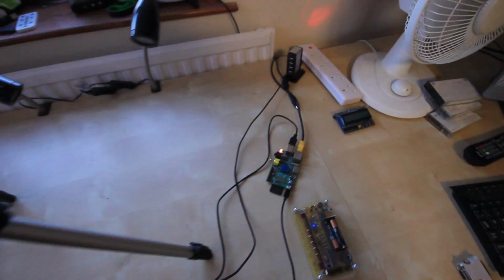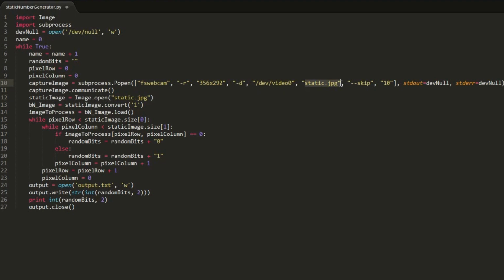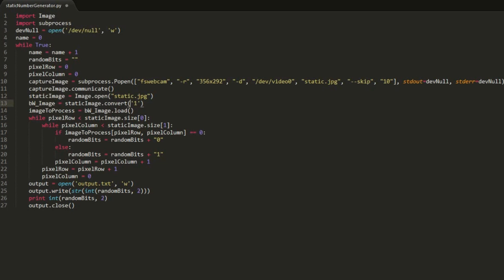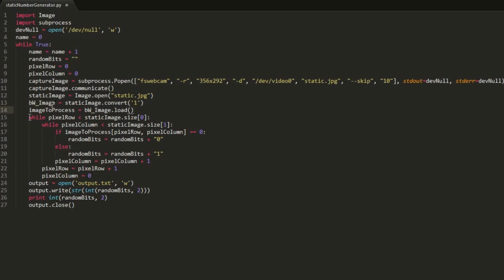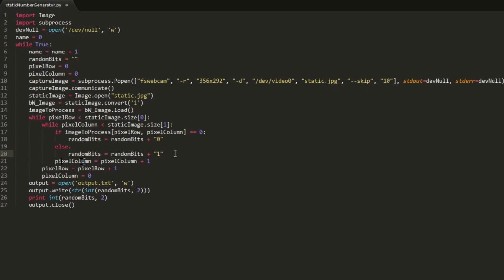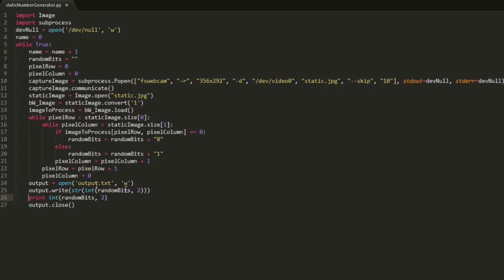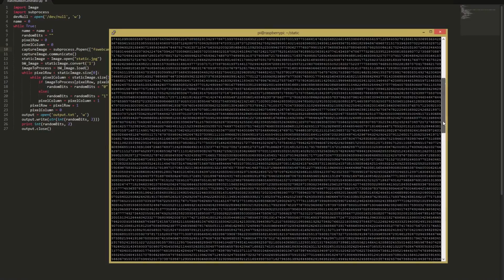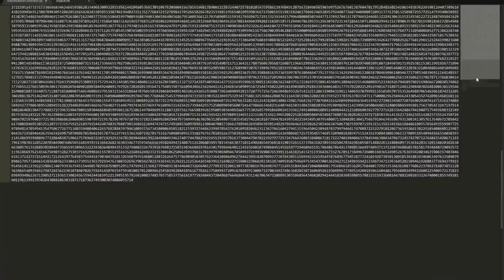Raspberry Pi Random Number Generator using a Webcam